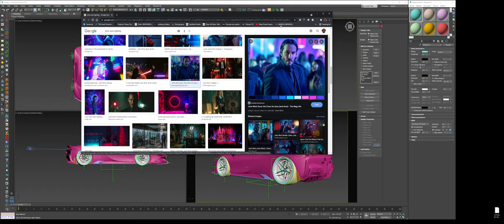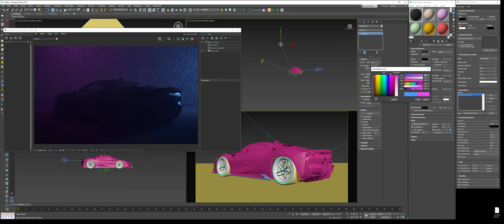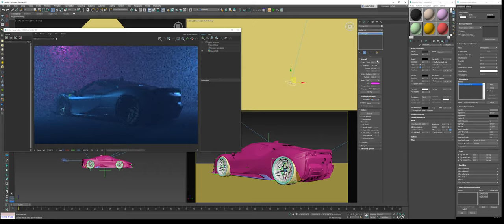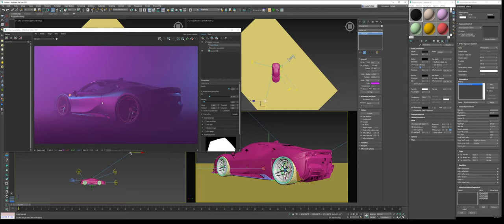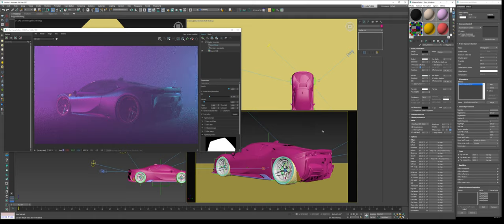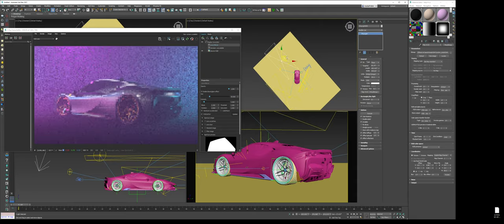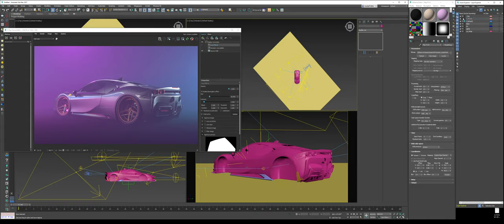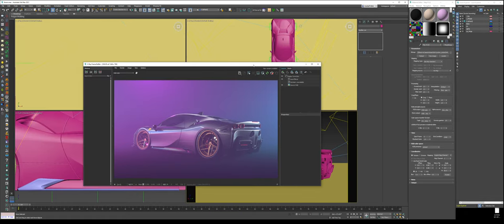John Wick Lighting in Vray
Recreating the popular lighting style from John Wick in 3D Studio Max and Vray.